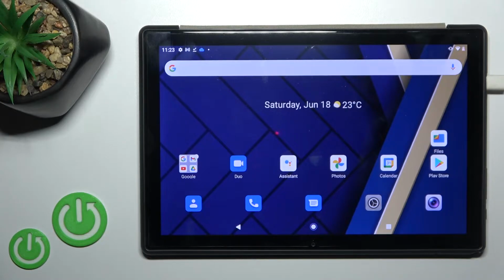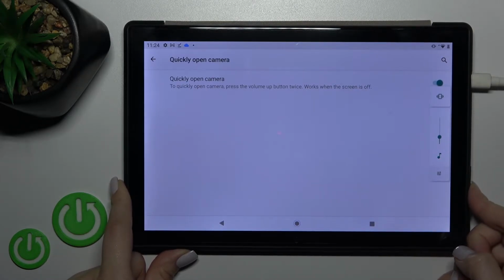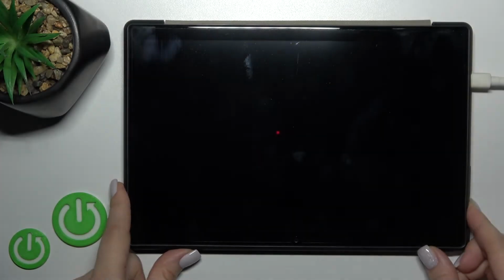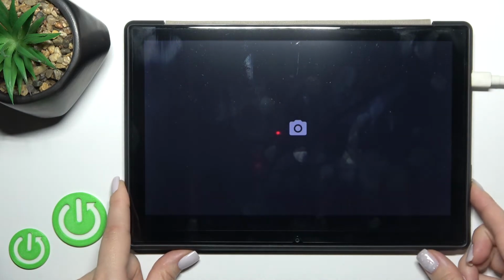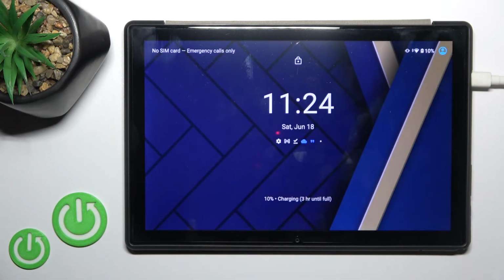How to Disable Quick Launch on OUKITEL OKT1 – Manage Double Tap Power Key or Volume Key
Hello! Would you like to disable the camera's quick launch in OUKITEL OKT1? Can you deactivate the quick launch camera app when you press the power button on the OUKITEL OKT1? We explain how to turn off the quick launch camera app in the OUKITEL OKT1 in the enclosed instructions. For users who prefer not to use a power button, the instructions link below explains how to accomplish this by using dedicated settings. Here is a video guide that shows how to disable the power key function as a quick launch camera app in OUKITEL OKT1. Check out our HardReset.info YT channel for many useful tutorials for OUKITEL OKT1.

How to deactivate quick launch in OUKITEL OKT1?
How to disable quick launch by double press power key in OUKITEL OKT1?
How to disable the app double press key option in OUKITEL OKT1?
How to turn off the camera pressing the power key in OUKITEL OKT1?